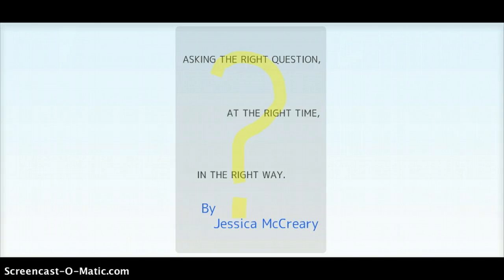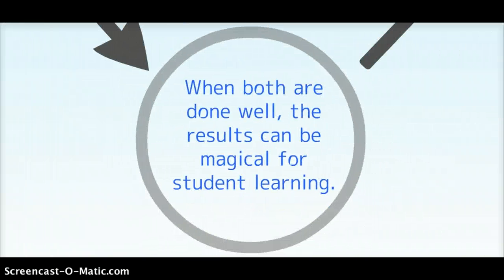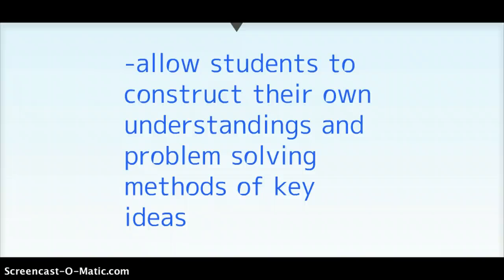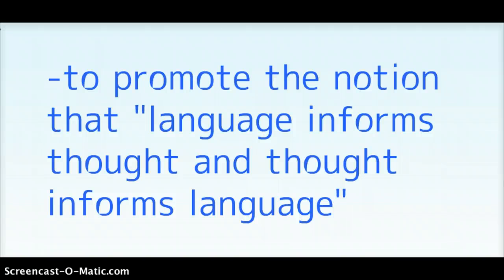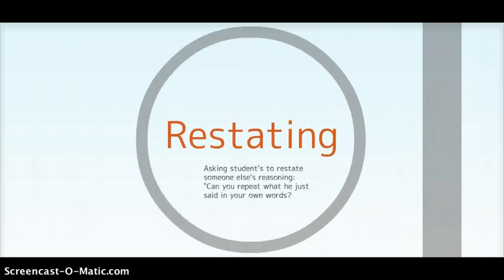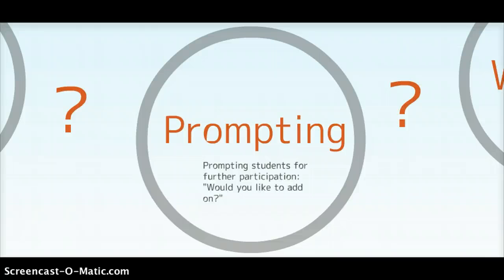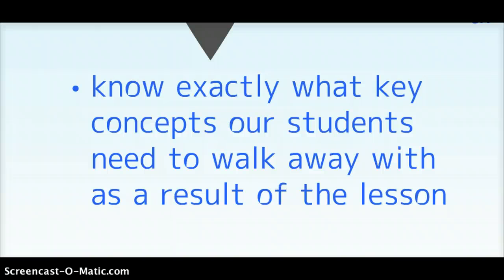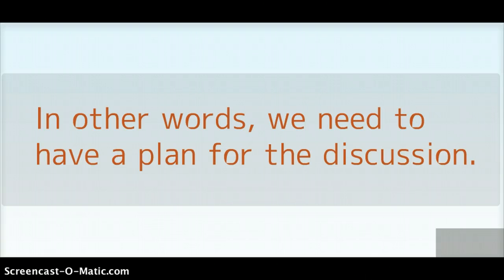Questioning Techniques for Mathematics Teachers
Asking the right question, at the right time, in the right way to support productive talk in the mathematics classroom.